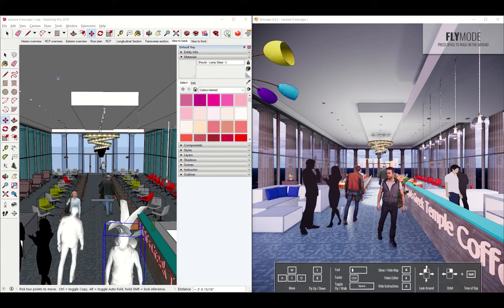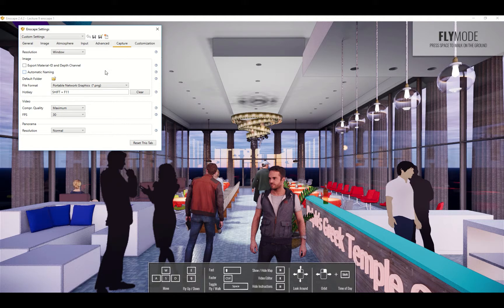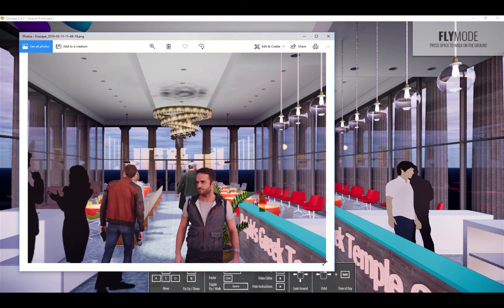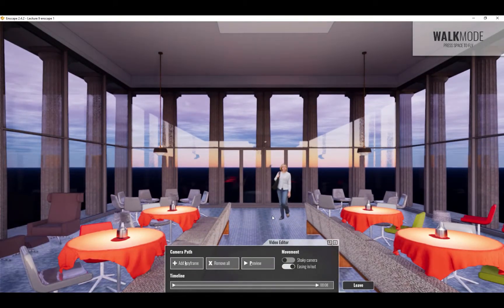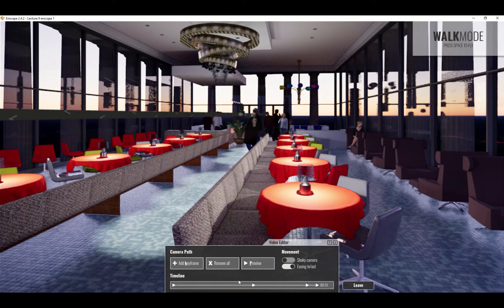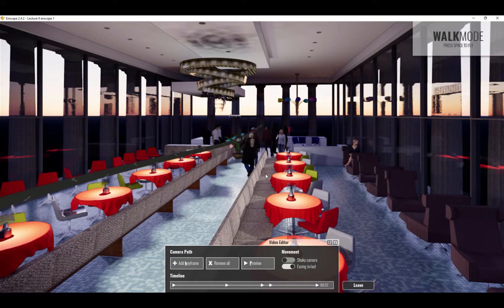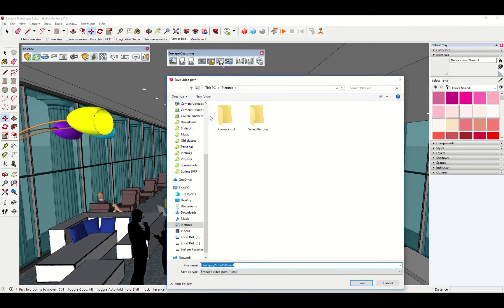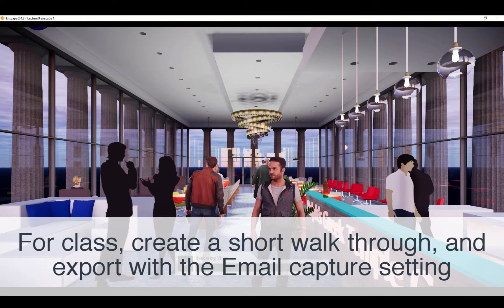Enscape 3: Image and animation capture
Table of Contents:
00:05 - Capturing still images
02:27 - Exporting an animation
04:37 - Editing the video
05:47 - Capturing the video